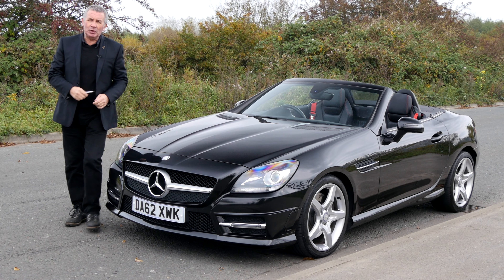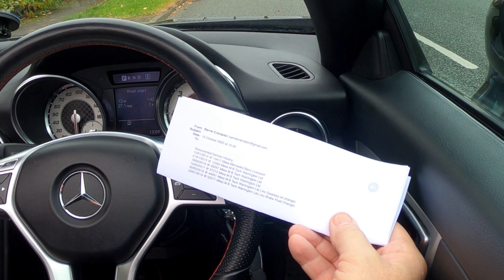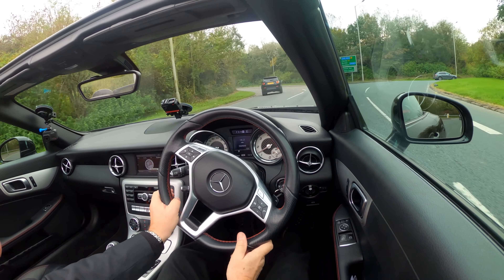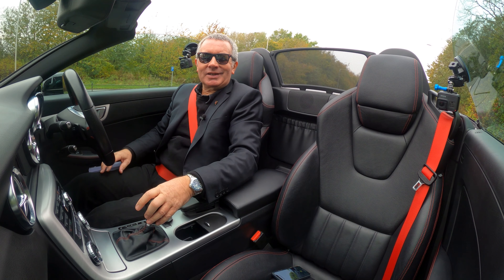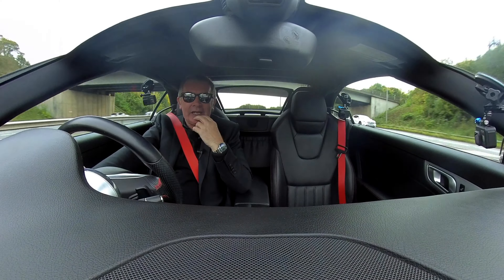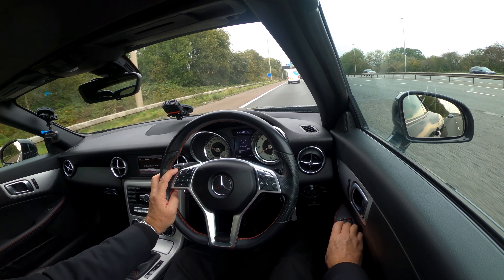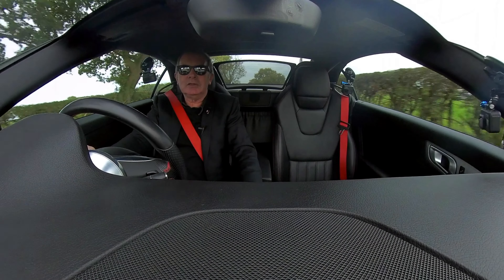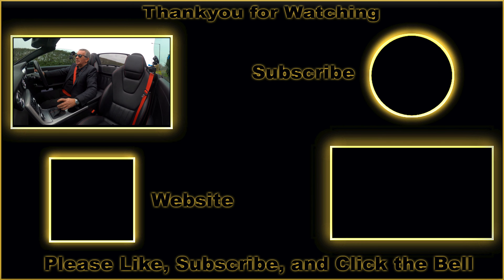Mercedes Benz SLK250 CDI BlueEFFICIENCY AMG Sport 7G Tronic Plus | Review and Test Drive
Mercedes Benz SLK 2 1 SLK250 CDI BlueEFFICIENCY AMG Sport 7G Tronic Plus 2dr DA62XWK | Review and Test Drive